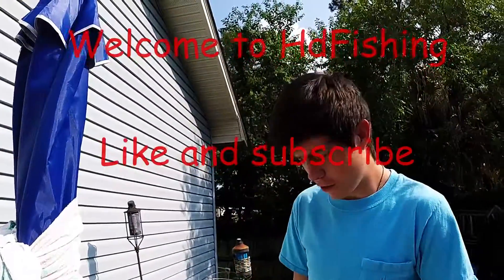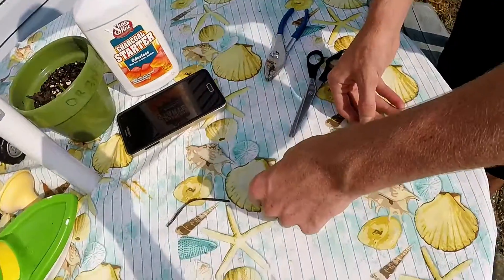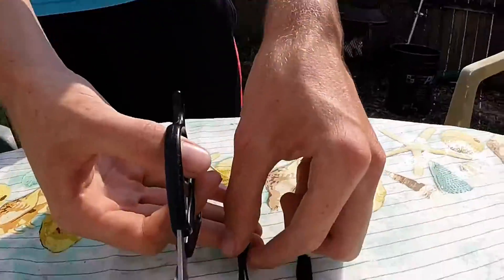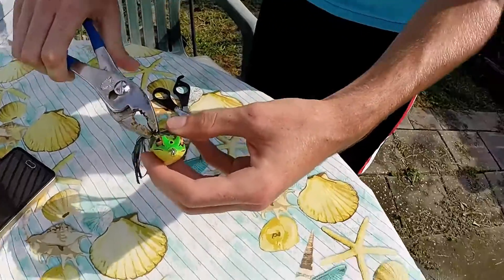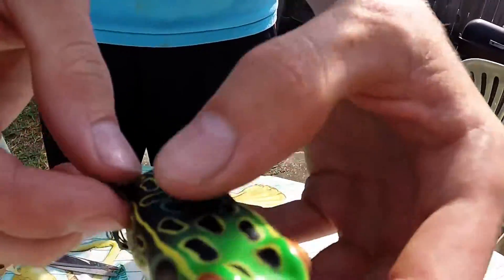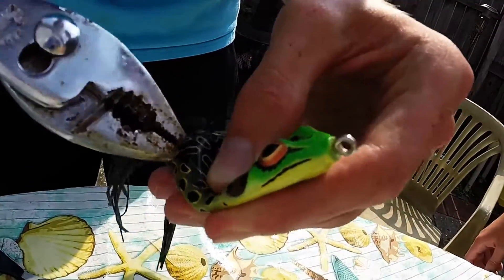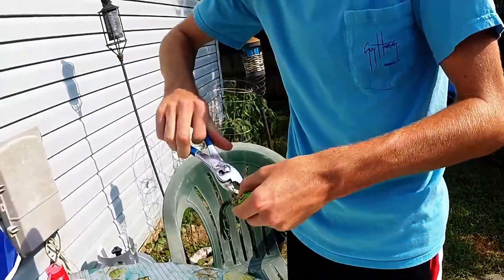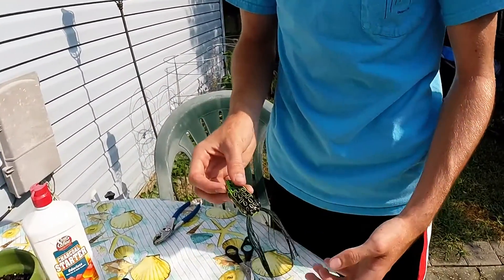top water frog modifications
Heres a couple quick modifications you can do to your hollow body frog.
Like this video? Want more Quick tips and tutorials?